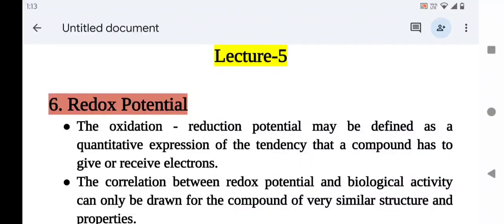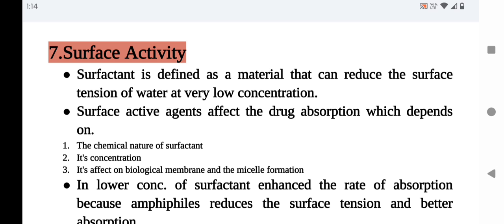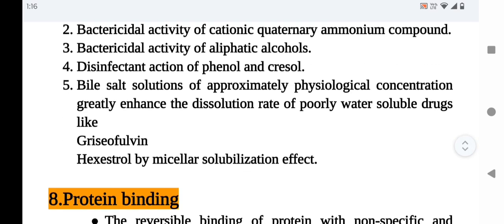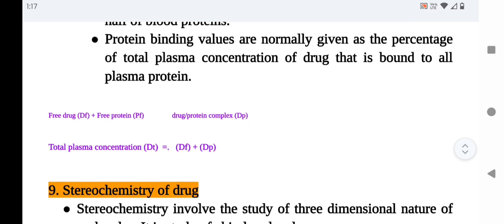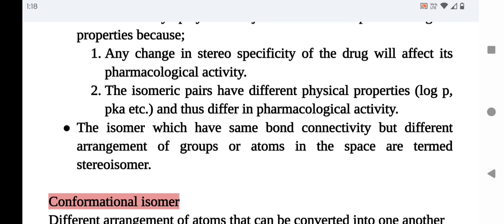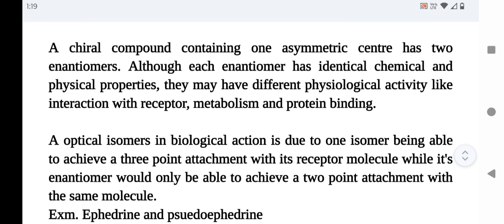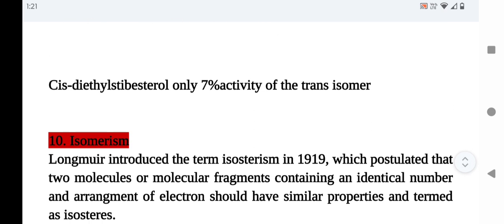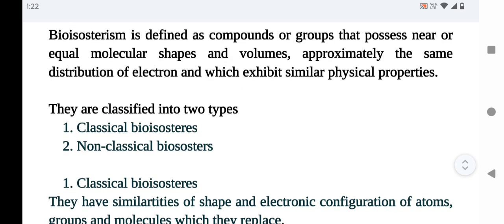Physicochemical Properties of drugs || Semester 4 || Medicinal chemistry|| Pharmaeasynotes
Redox potential , Surface activity, Protein Binding, Stereochemistry of drugs, conformational, optical, Geometric isomers, isomerism.